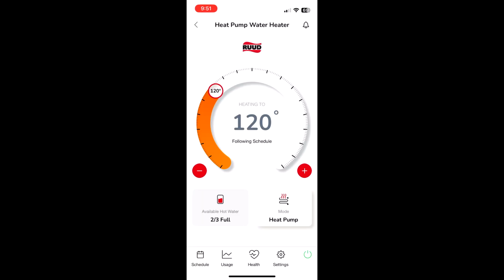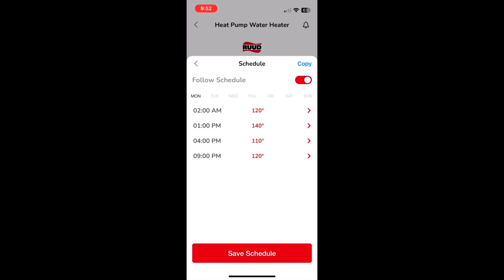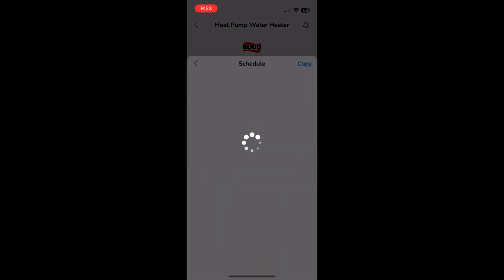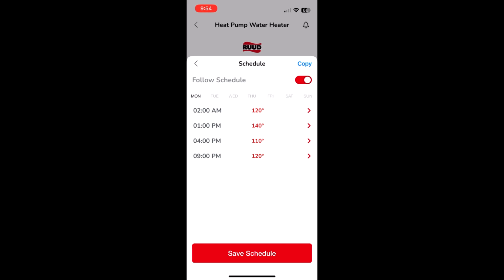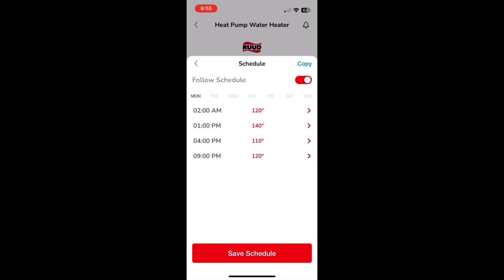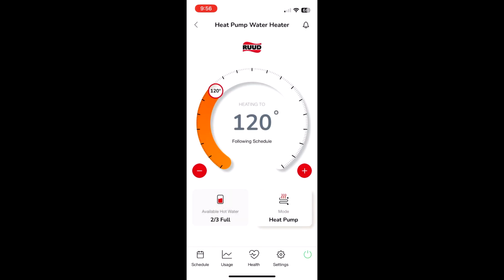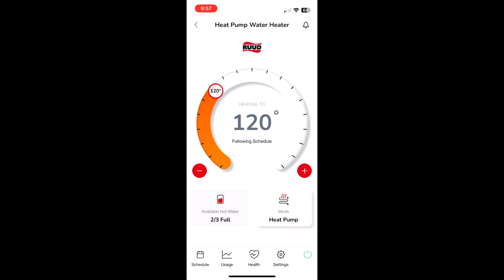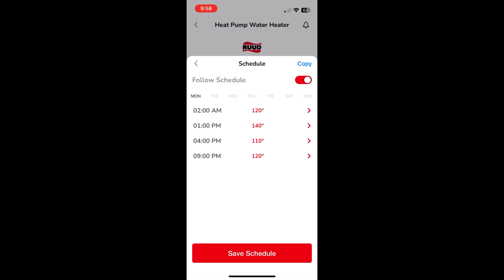Rheem/Ruud/Econet Time Schedule Tutorial For Heat Pump Water Heater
Learn how to time schedule your Rheem/Ruud heat pump water heater so it’s only on at certain times of the day.